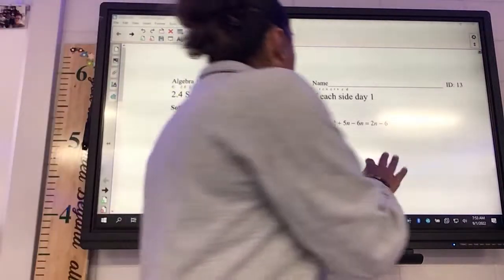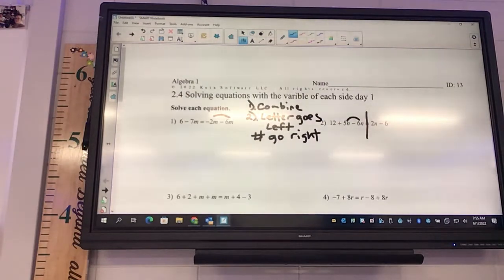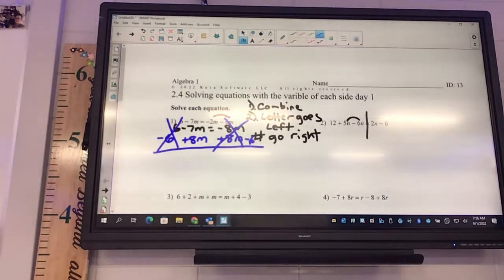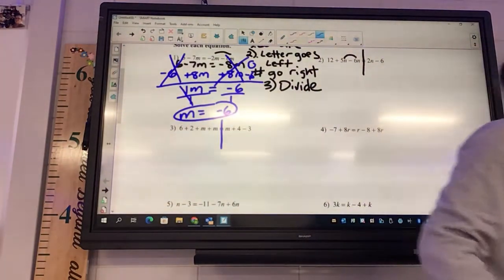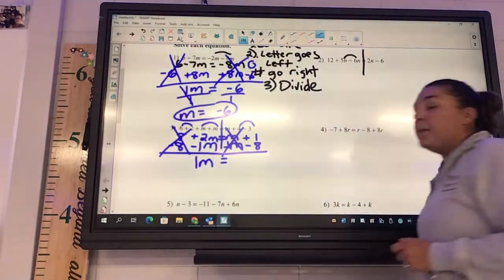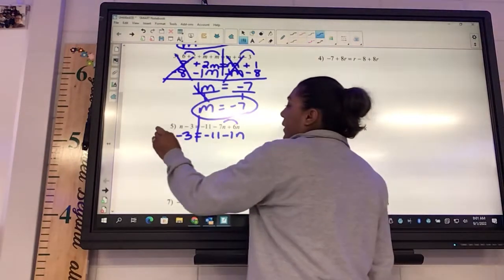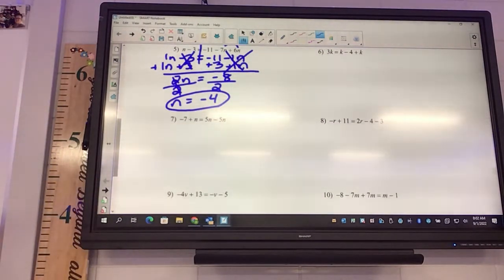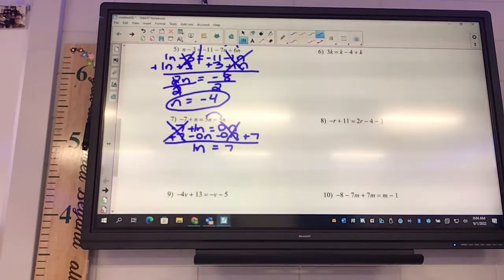Alg 1 2.4 day 1 video part 1